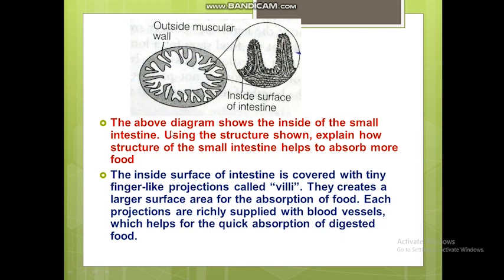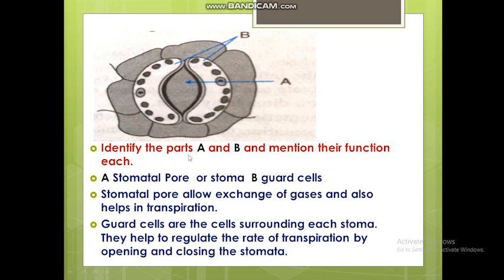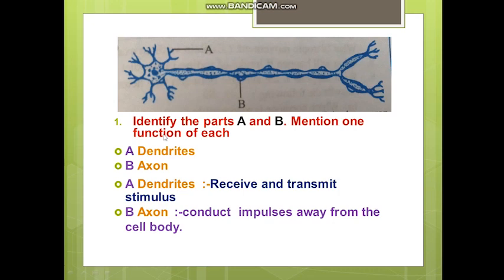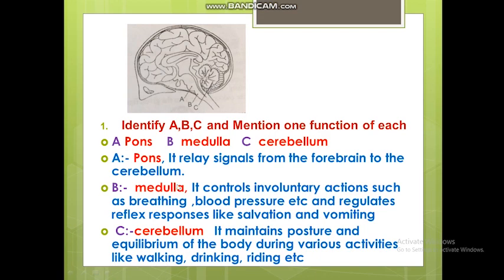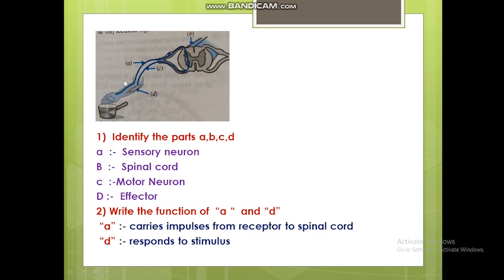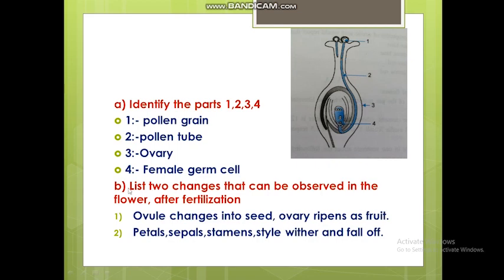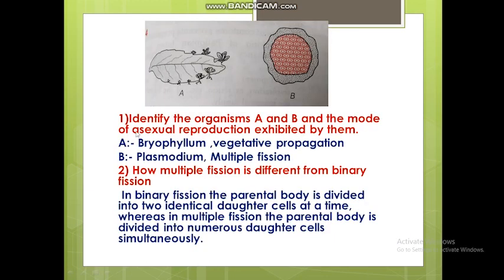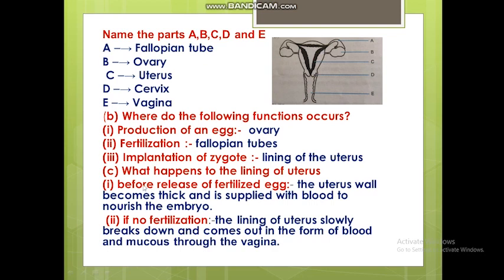class 10th Diagram Based Questions From Biology | In English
1 Like = More Motivation !!